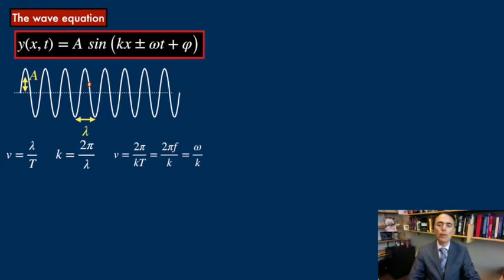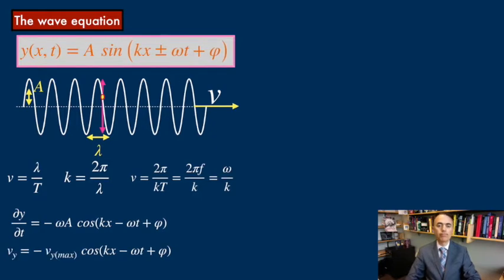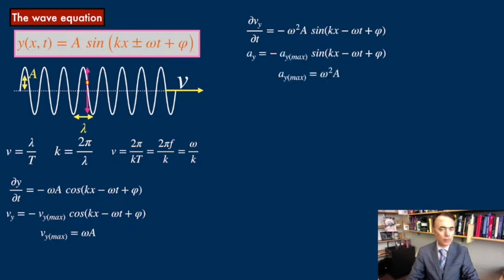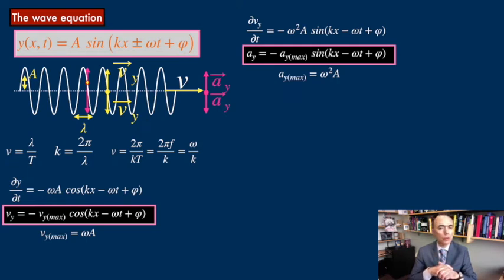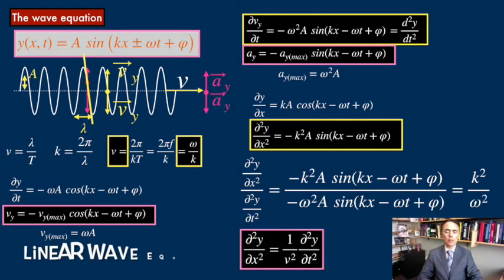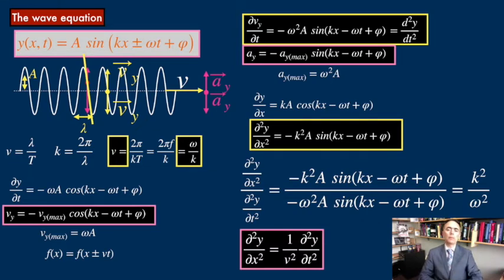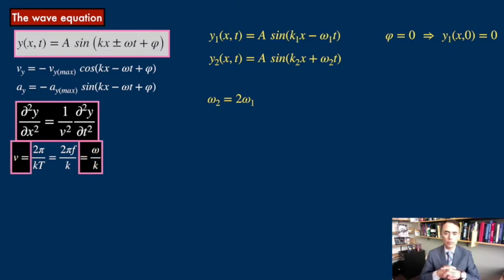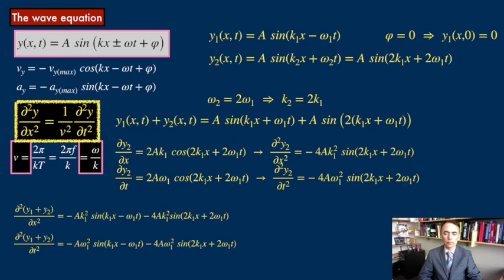The linear wave equation